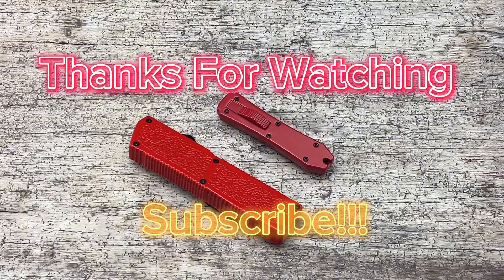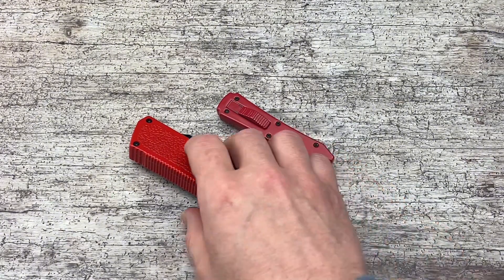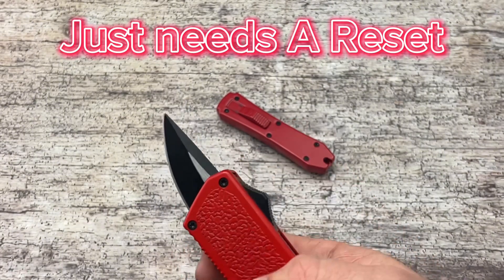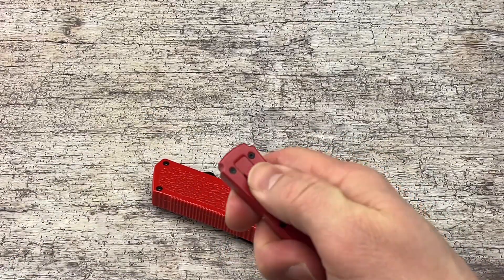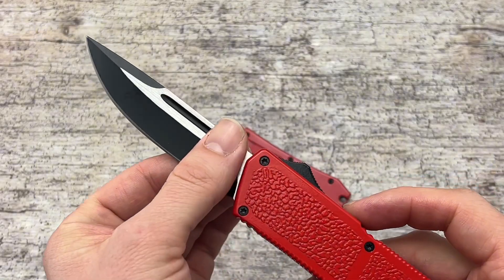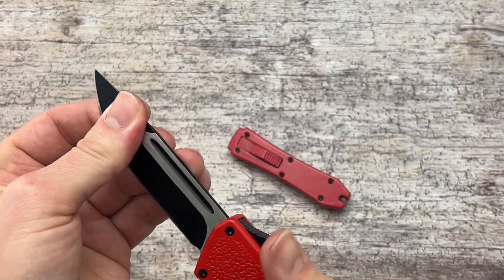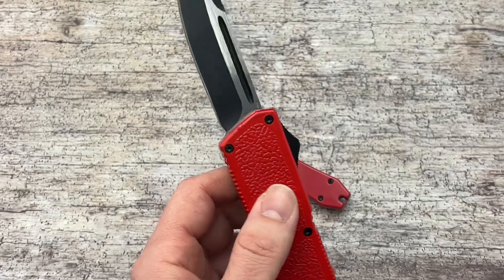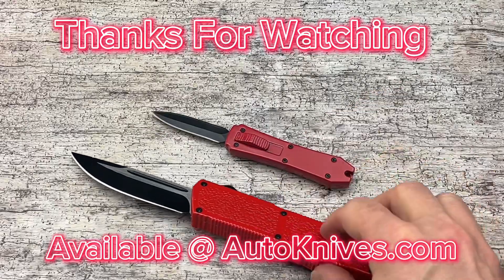OTF Care & Maintenance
We want to show you how to keep your new OTF knife in good maintenance.
Here are some tips that can help. Dont forget to check out AutoKnives.com for a new OTF knife.